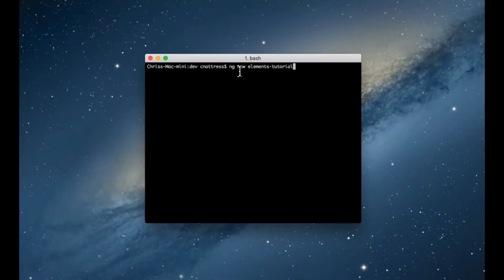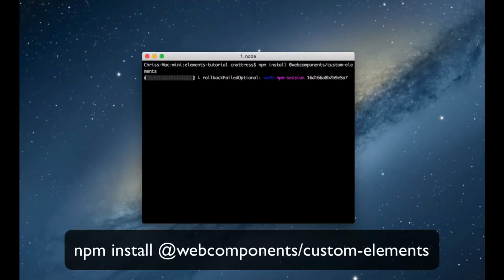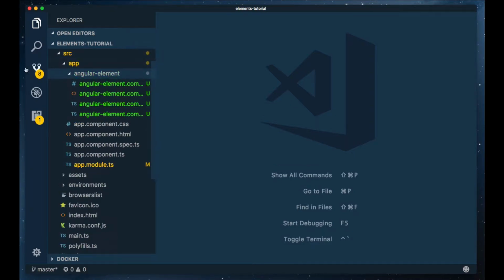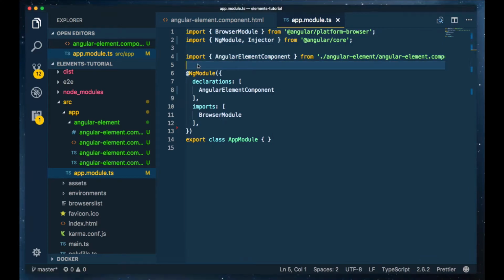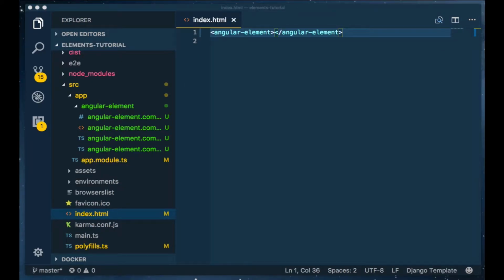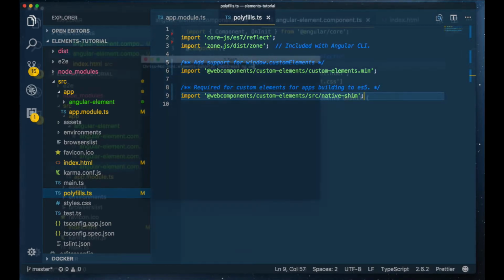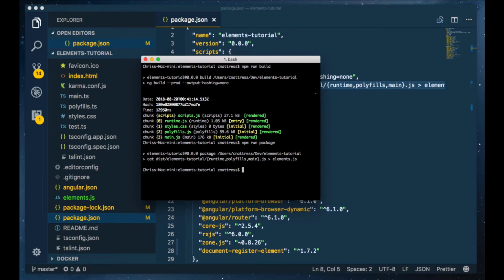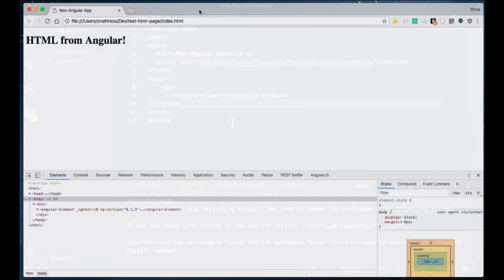Angular Elements - Getting Started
A simple introduction on how to setup angular elements and use in a non-angular web page.